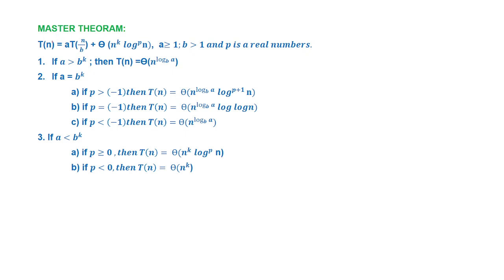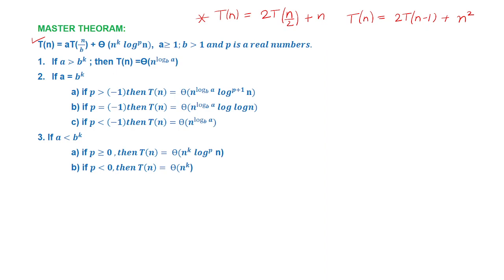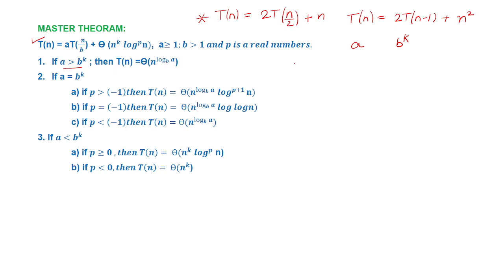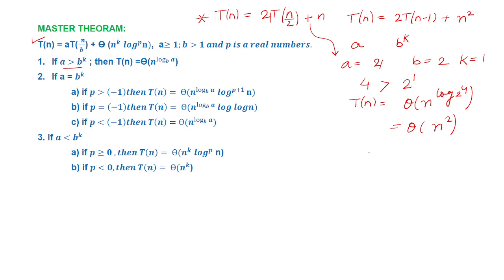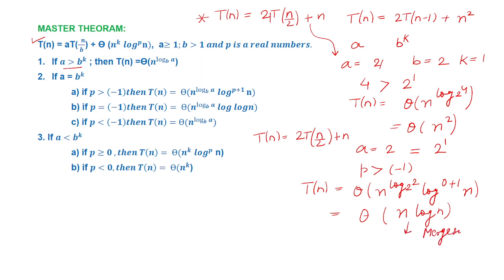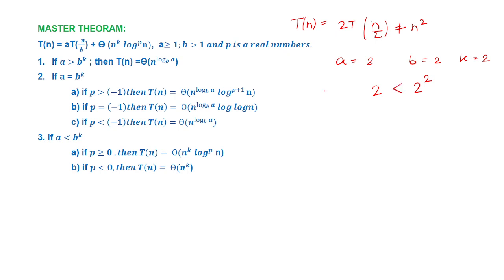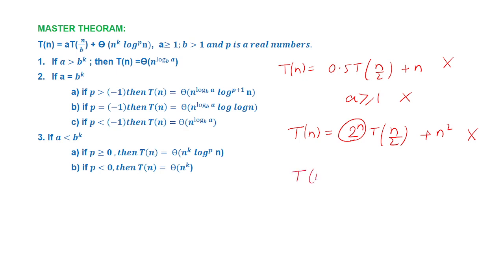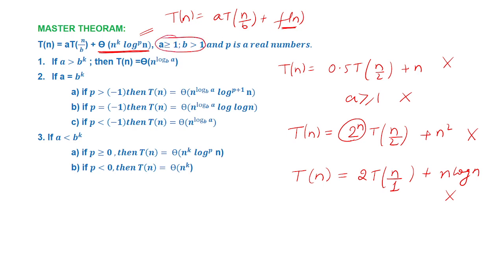Masters Theorem for analysis of Recurrence relation